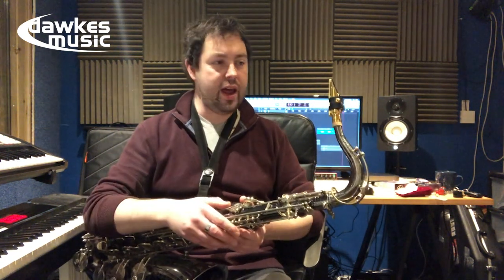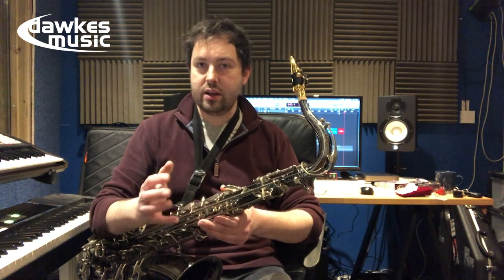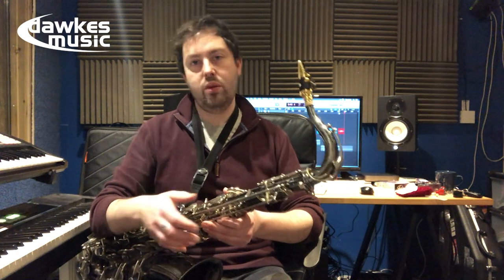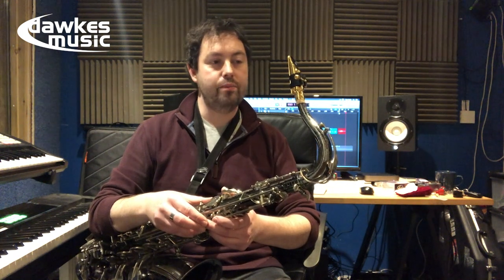Drake Stubbie Tenor Sax Mouthpiece Review | with Justin Swadling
Justin Swadling checks out the 'Stubbie' Tenor Sax mouthpiece from Drake.